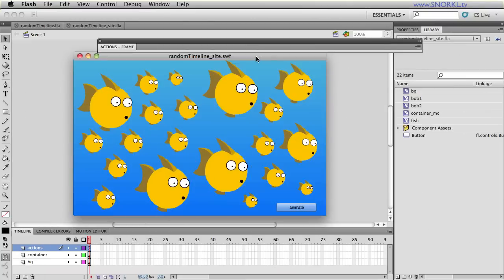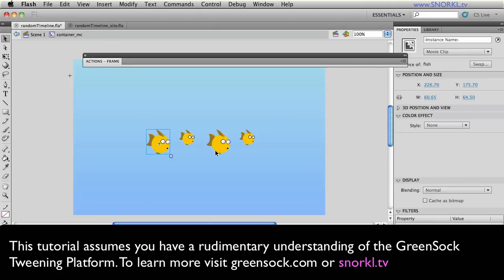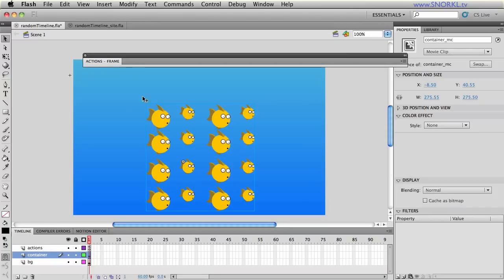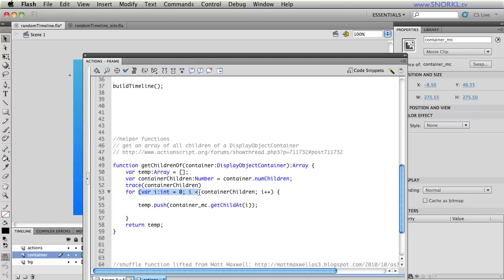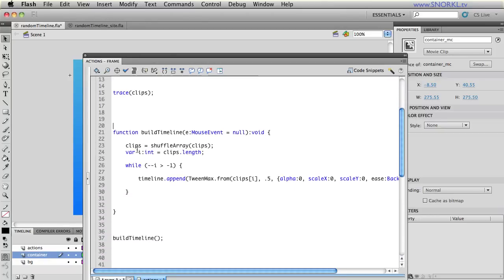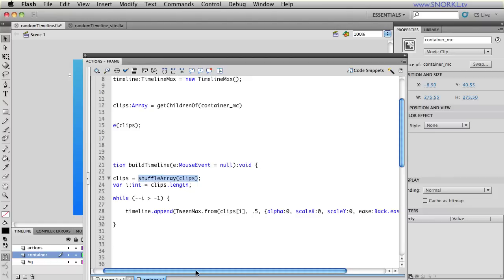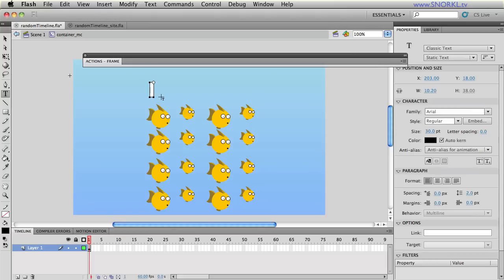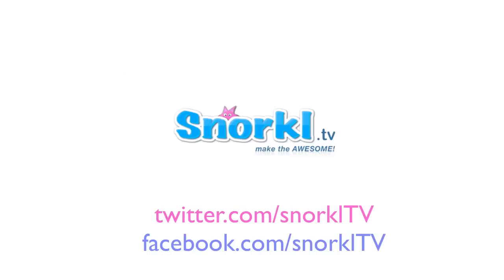AS3 Loop through A MovieClip's Children and Animtate them: no instance names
Here I have a mash-up of 3 very useful techniques:

Create an array of all children inside any Movie Clip or DisplayObjectContainer
Shuffle that array
Animate all the items in that array in sequence

And oh yeah, no instance names.

Loop Through Movieclip Children